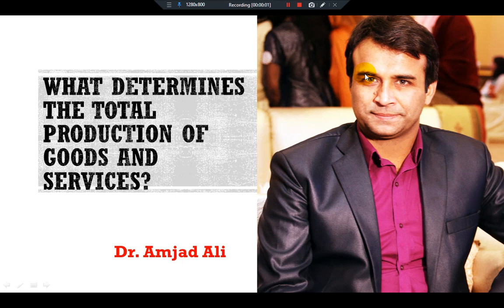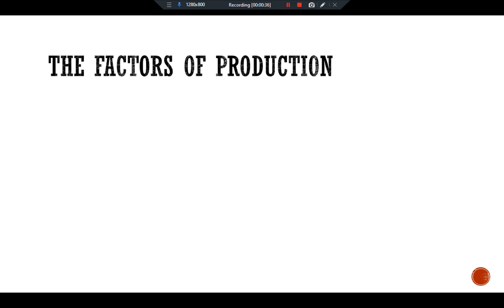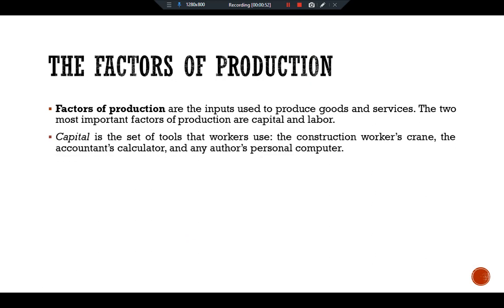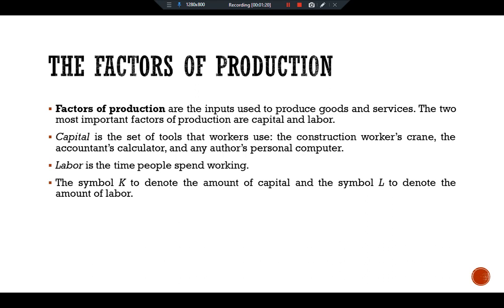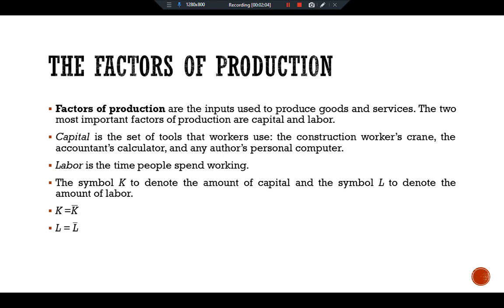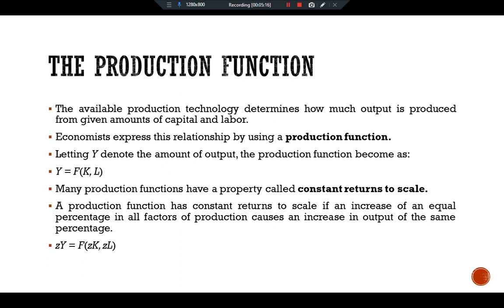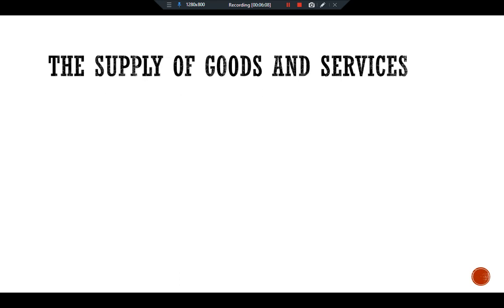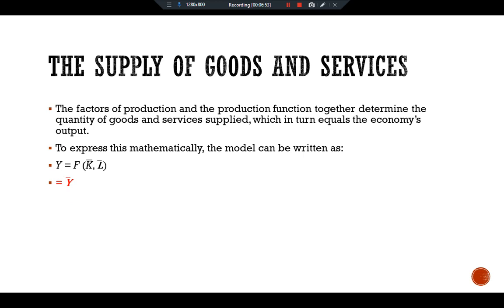What Determines the Total Production of Goods and Services?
The Factors of Production; The Production Function; The Supply of Goods and Services
P-47-P-49